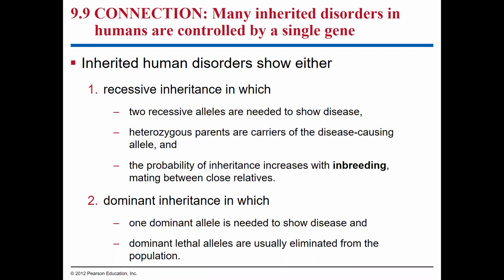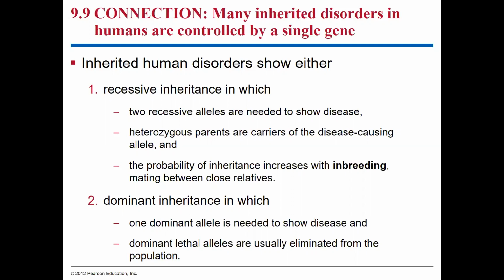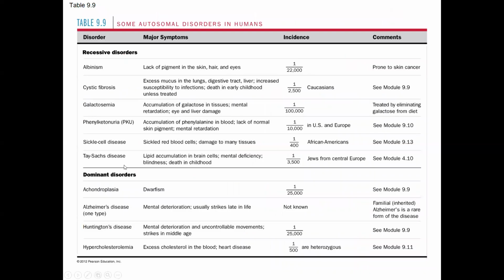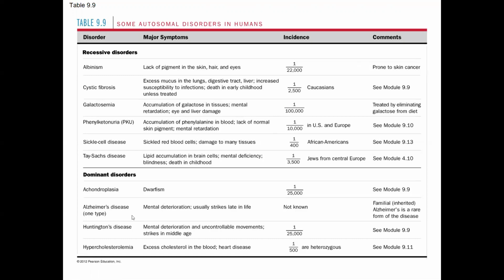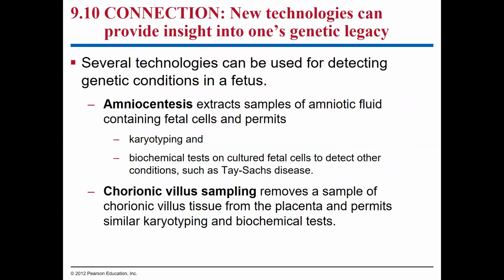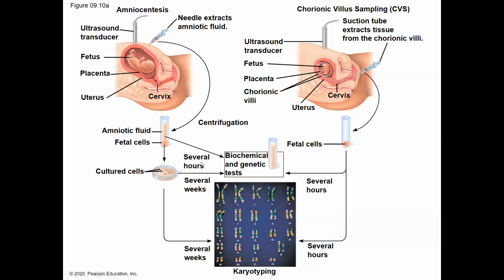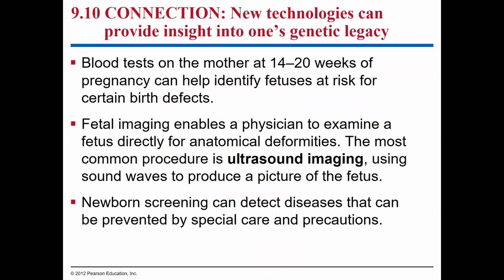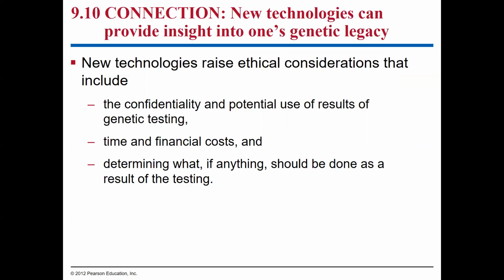Inherited Disorders and New Technology